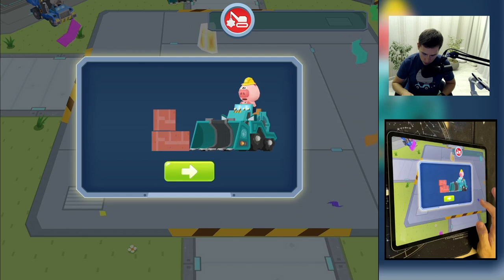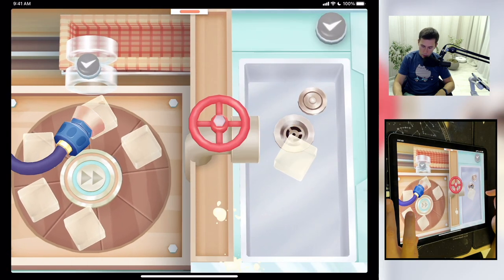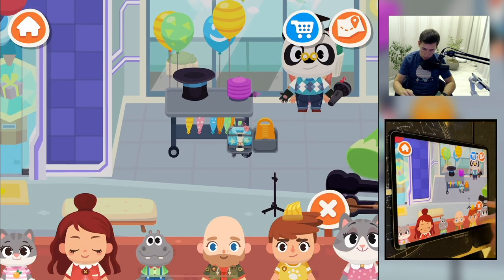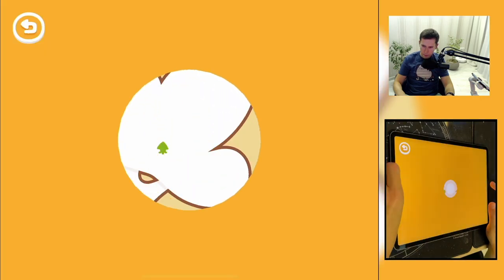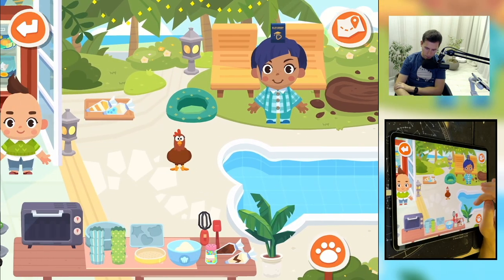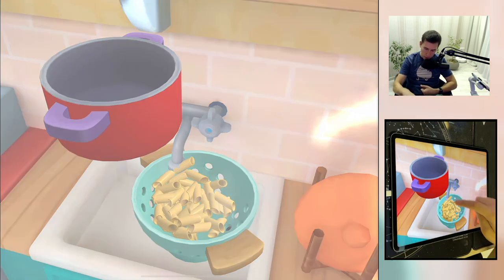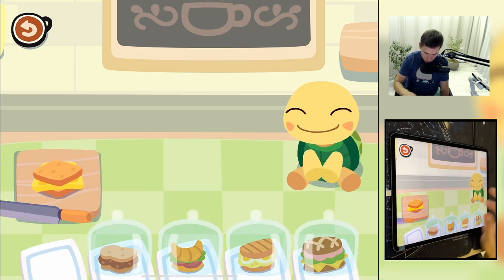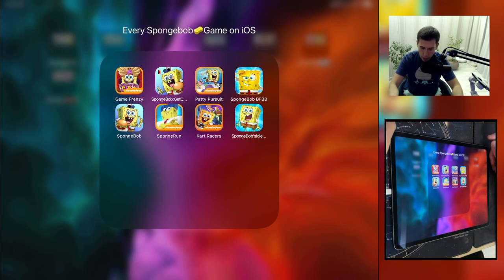Dr Panda World,Dr Panda Restaurant 3,Town Vacation,Pet World,Learn & Play,Town Mall,Candy Factory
Game List:

00:00 Dr Panda 8 Games
00:10 Dr Panda Trucks
03:58 Dr Panda Candy Factory
06:52 Dr Panda Town Mall
09:35 Dr Panda Learn & Play
13:09 Dr Panda Town Pet World
16:25 Dr Panda Town Vacation
18:25 Dr Panda Restaurant 3
21:55 Dr Panda World